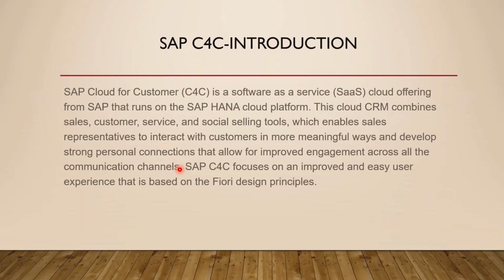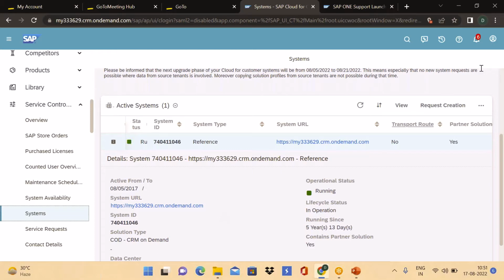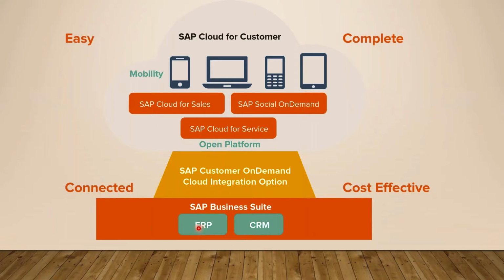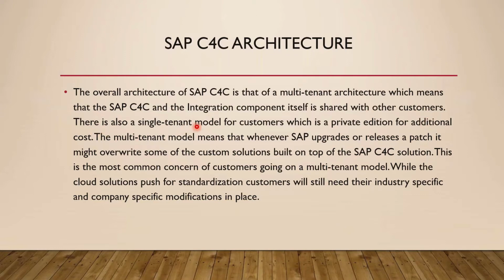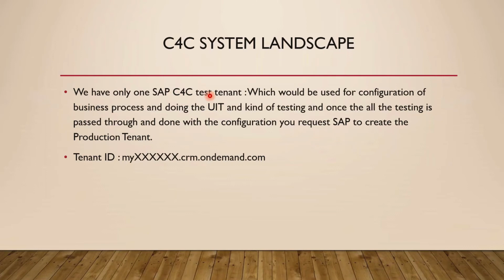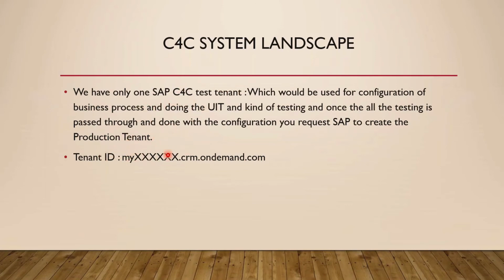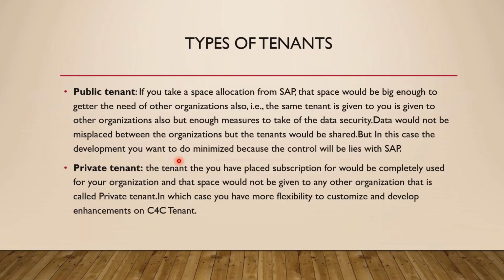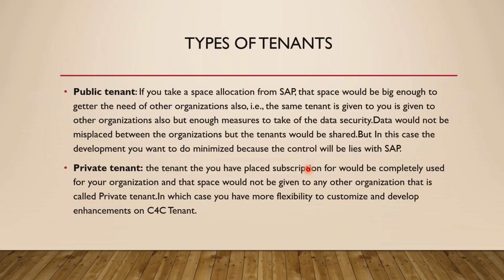SAP C4C Functional Online Training | Multisoft Systems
SAP C4C training highlights the required knowledge and expertise to tie together the power of the management, data integration solution and end-